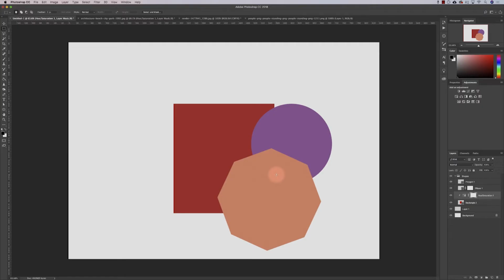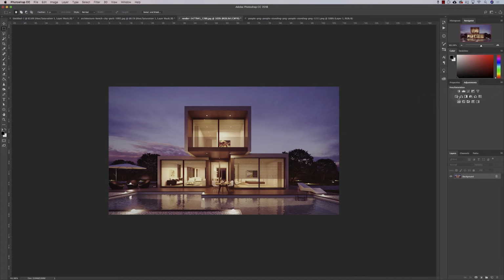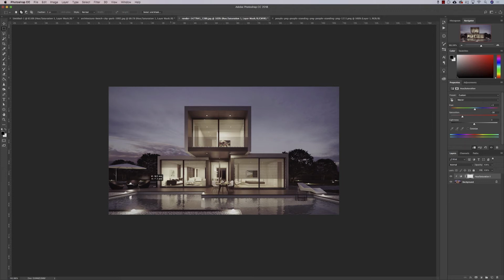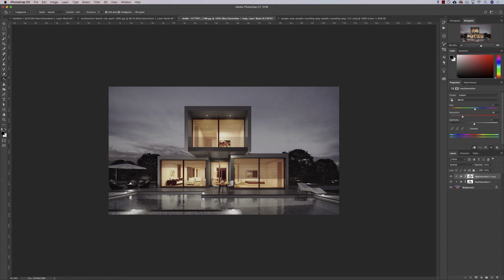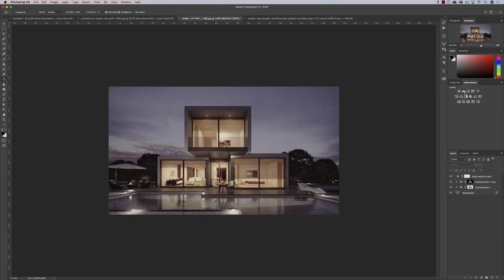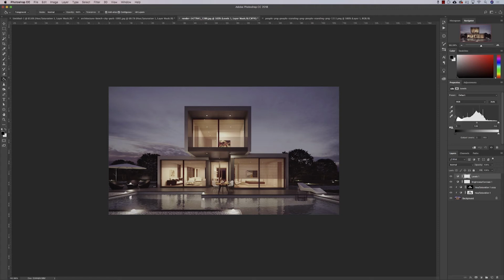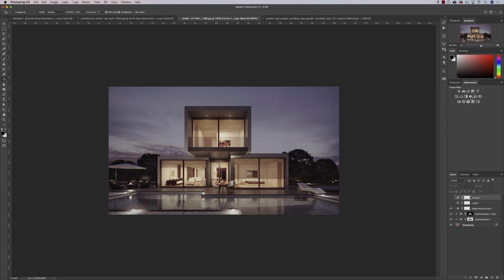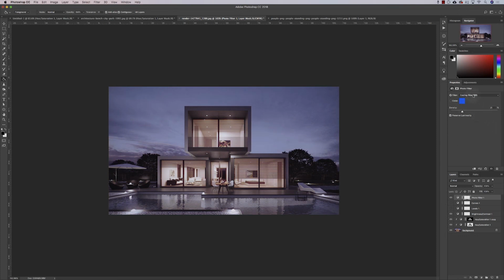Photoshop for Architecture // Part 5// Photoshop Adjustments (p. 2)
Waddup AzGOOers!!

In this video, taken from my personal channel, we give a brief introduction to the Photoshop Adjustments

This is Part One of a Six-part series on getting up and running in Photoshop CC 2018.

If you wish to follow more architecture tutorials - check out my personal channel below, where you will find these videos and many more that will help you throughout your architecture studies.